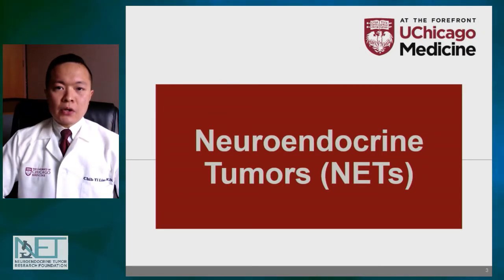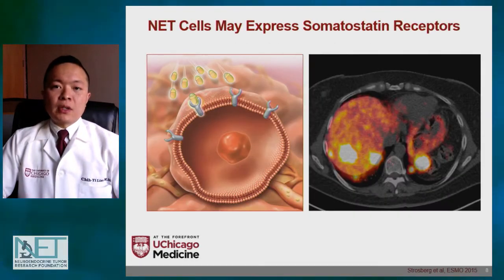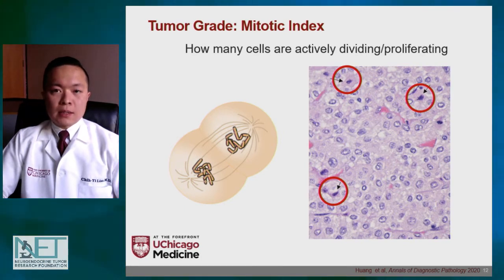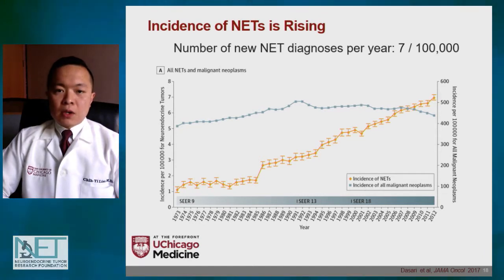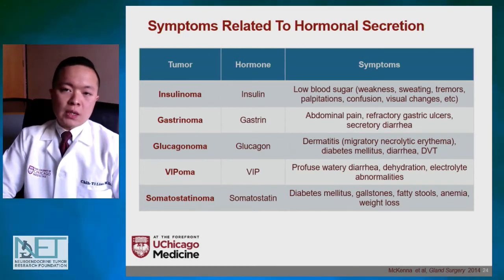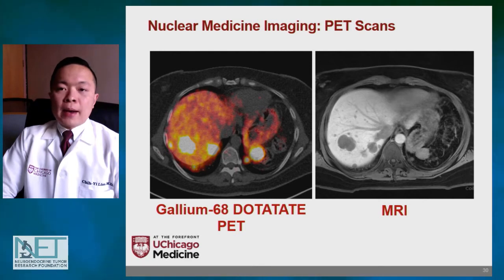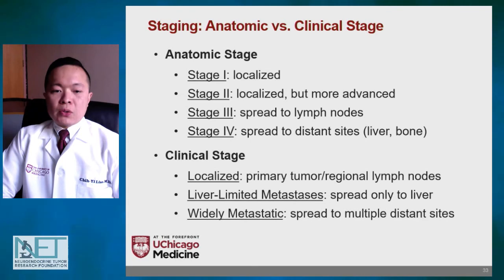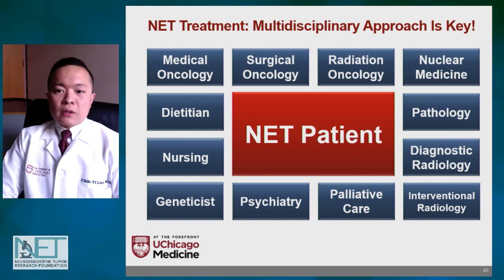Intro to Neuroendocrine Tumors - Chih-Yi “Andy” Liao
NETRF.org is a leading funder of neuroendocrine tumor research in the U.S. and abroad. As a nonprofit foundation, NETRF is also committed to educating patients and families about NeuroendocrineCancer with

- Free printed guide to neuroendocrine cancer for patients and families